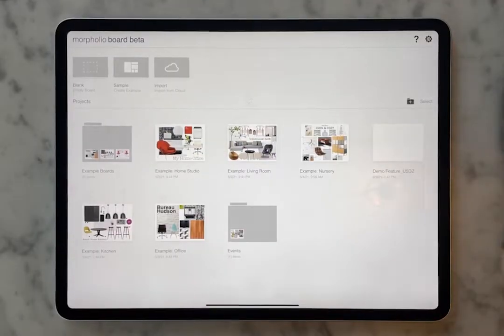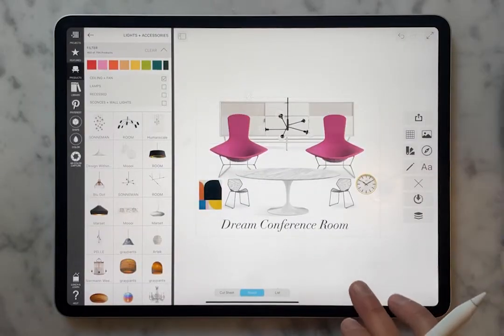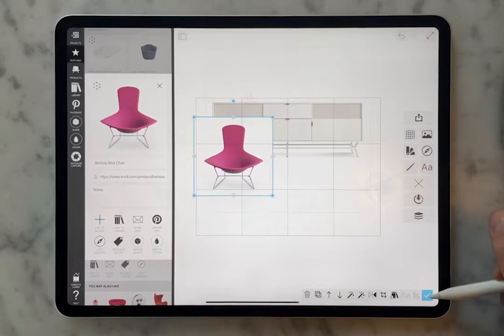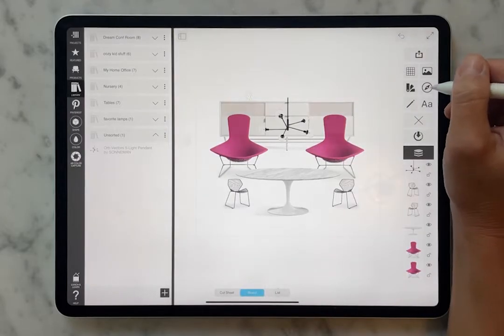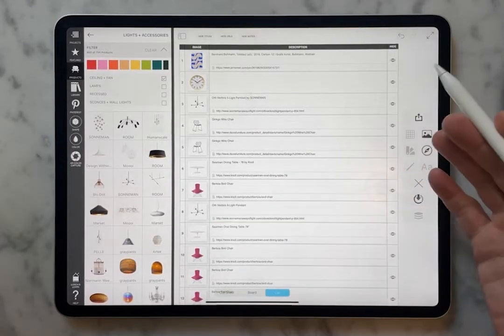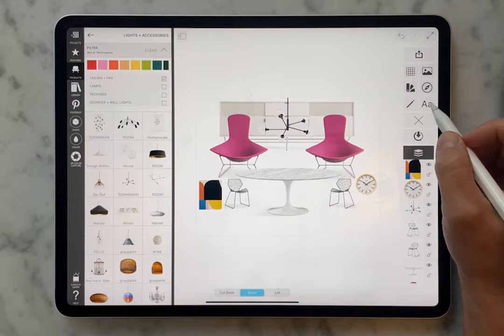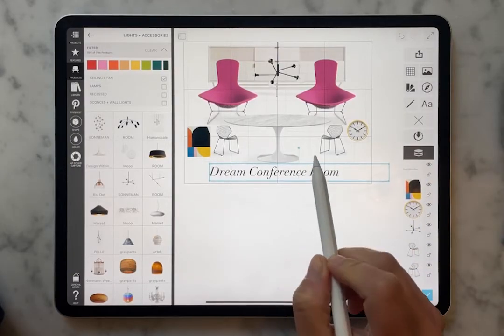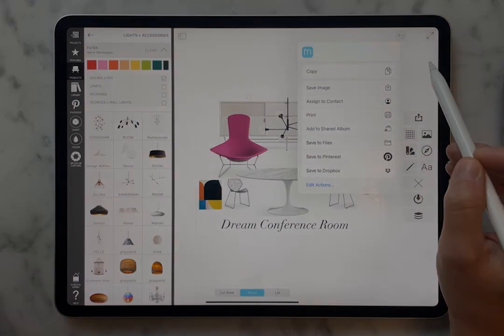How to Start Your First Moodboard: Morpholio Board iPad Tutorial for Home Decor & Interior Design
In this video you will learn some quick and easy tips, tricks and methods on how to make your first moodboard, collect inspiration images, build a personal product library, clip images from any website, make a moodboard using Pinterest, and much more. Morpholio Board is perfect for making design boards, mood boards, interior design boards, architecture material boards, and much more. This video was made using Board Version 4.0.

➕ Timestamps
0:30 Project Page
1:01 Start a New Board
1:26 The Workspace + Toolbars
2:04 Set Your Grid
2:51 Add Products + Images
  3:42 Curated Product Library
  5:29 Personal Library
  7:21 Photos/Camera
  7:45 Pinterest
  8:21 Web Clipper
9:34 Moodboard Super Tools
12:12 Add Text
13:34 Layers
14:49 Lists & Cut Sheets